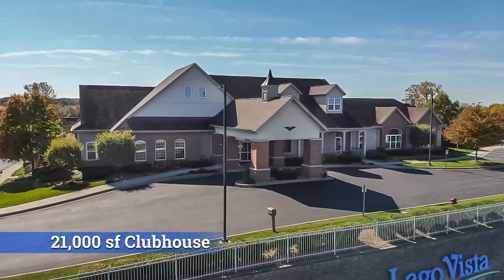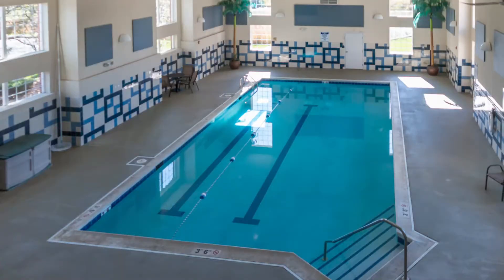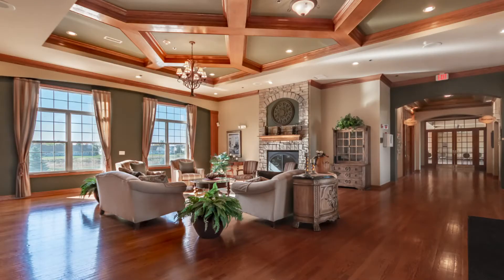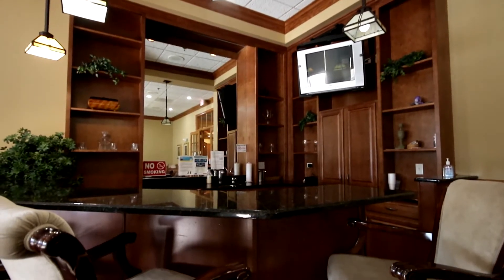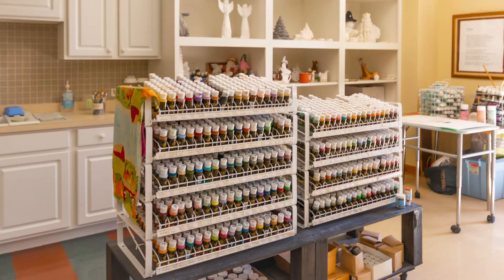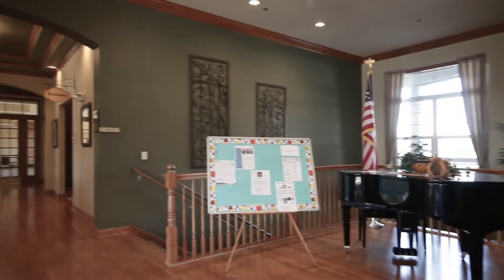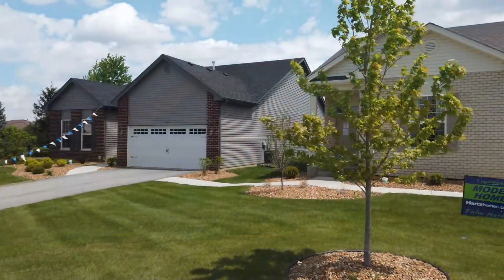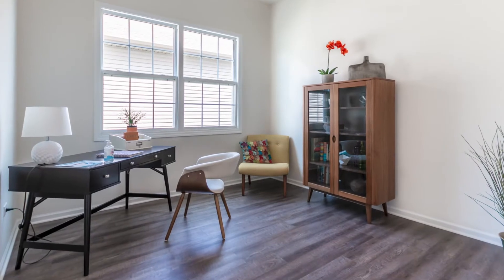Lago Vista Clubhouse Tour in Lockport, IL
Lago Vista is a 55+ community located in Lockport IL - featuring a 21,000-square-foot clubhouse with indoor and outdoor pools, sports lounge, fitness room, arts & crafts rooms, and more!